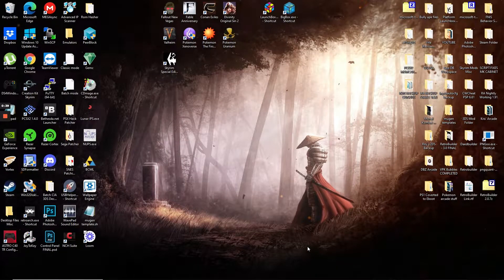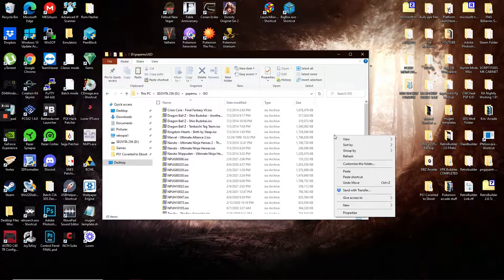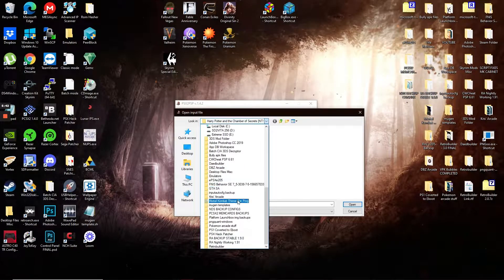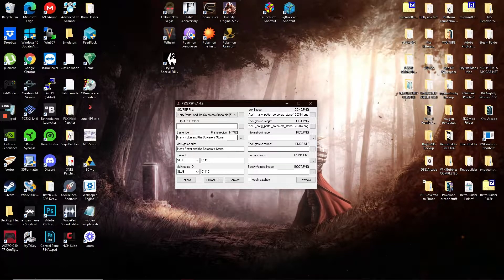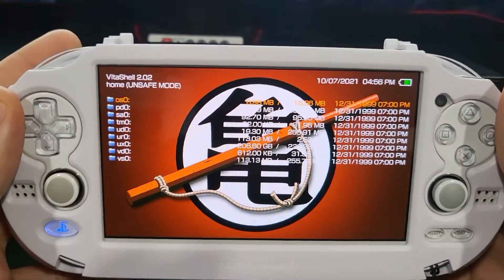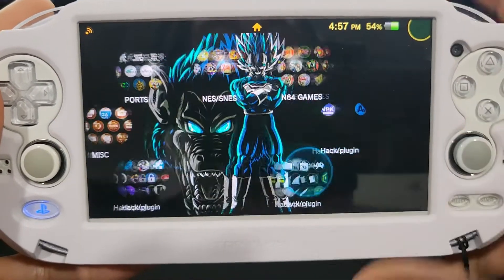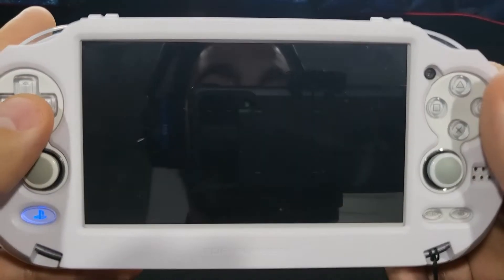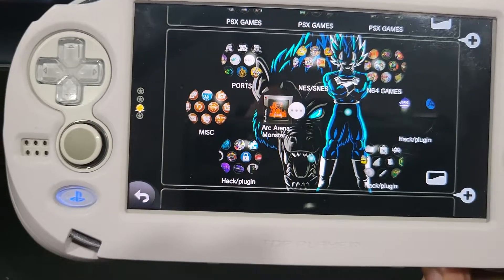Add PS1 or PSP Games to Vita - PS Vita Tutorial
This video will show you how to add your own PS1 or PSP games to your modded PS Vita that's using Adrenaline.